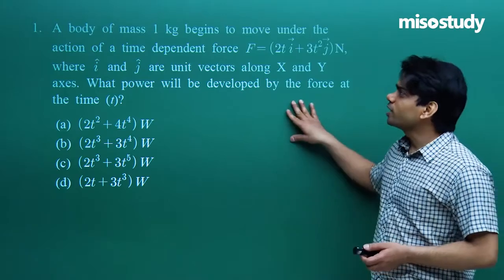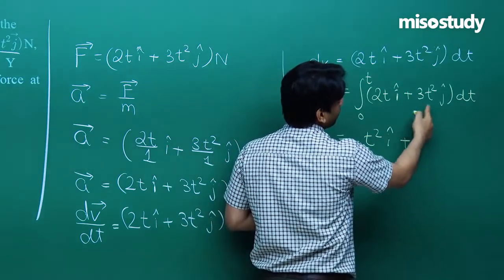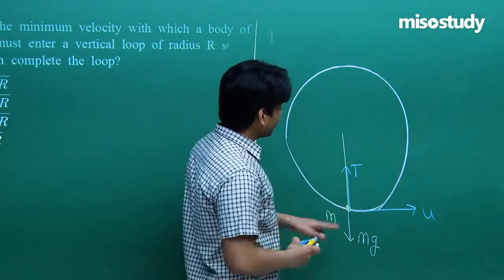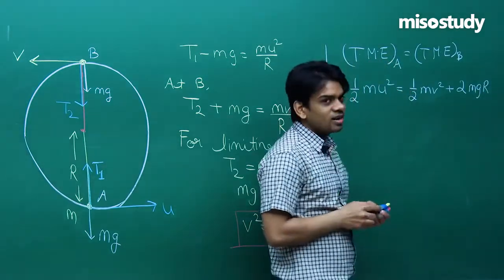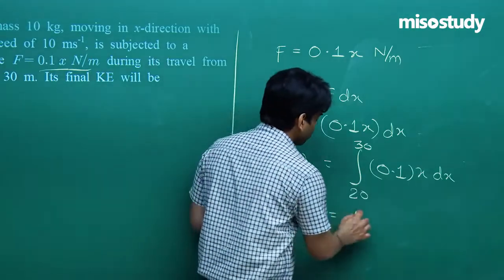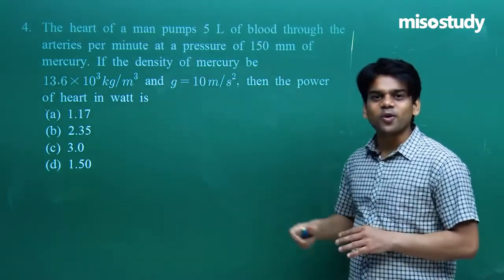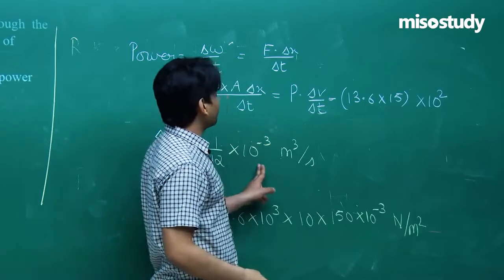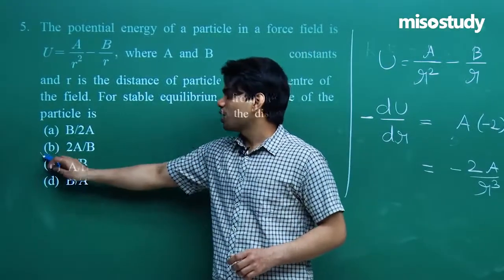NEET Physics | 06. Work, Energy & Power (Q.1 - 5) | NEET Pattern Question Exercise | In English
▶ NEET Physics
▶ 06. Work, Energy & Power

1. HD Video Lectures designed by the expert faculties
2. Theory & Problem-solving lectures of full syllabus
3. Chapter-wise Exam Pattern Question Exercise (Sample Question Papers)
4. Chapter-wise PDF e-Books
5. Chapter-wise Online Test
6. 24X7 Doubt Clearing
7. Hard Disk / Pen Drive / SD Card Courses (No Internet required)
8. 24X7 Online Streaming Course
9. Lecture Download support for Android and iOS